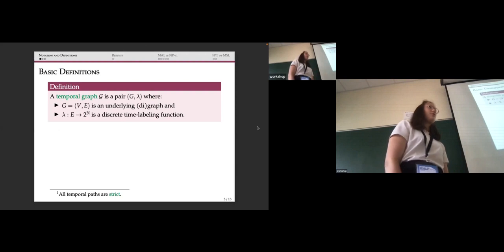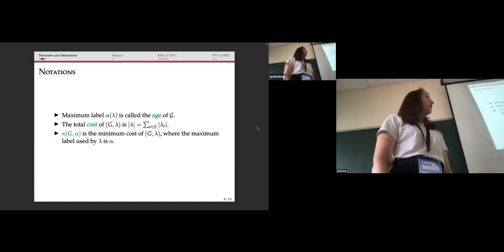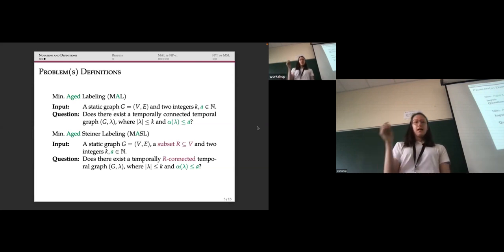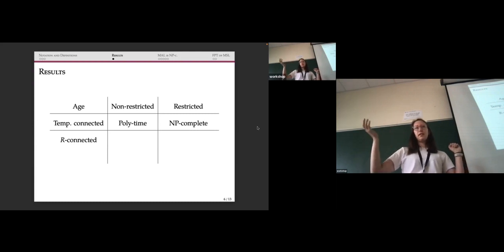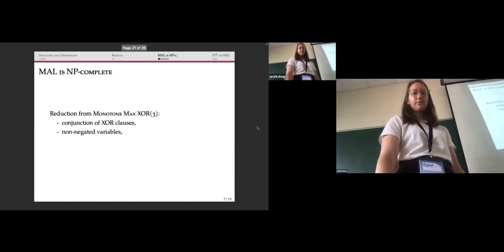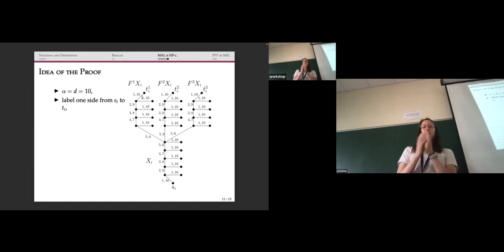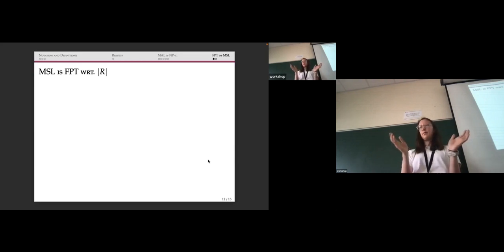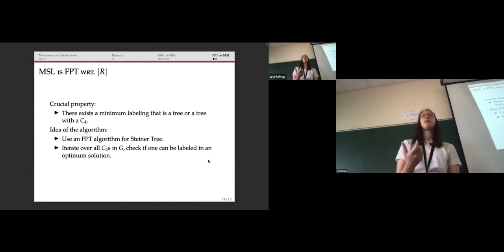Nina Klobas - AATG ICALP 2022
Talk of Nina Klobas during the ICALP 2022 satellite workshop "Algorithmic Aspects of Temporal Graphs V"